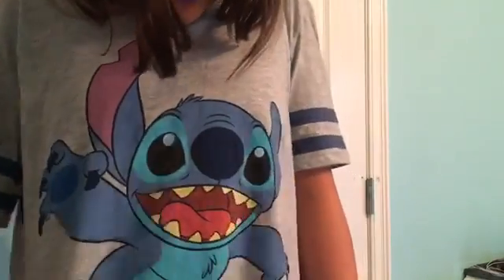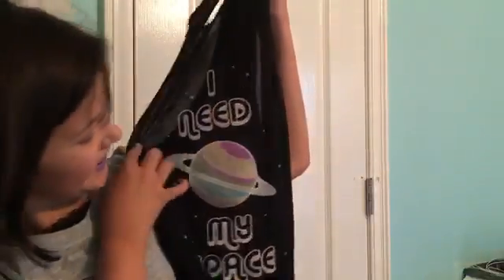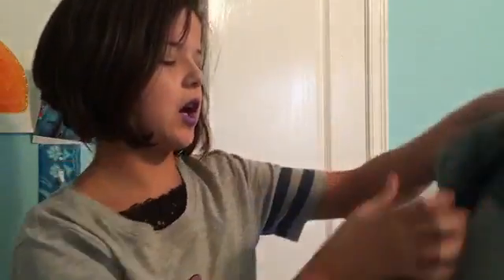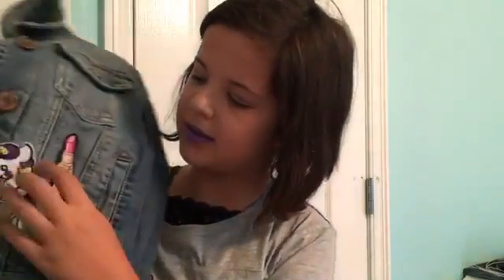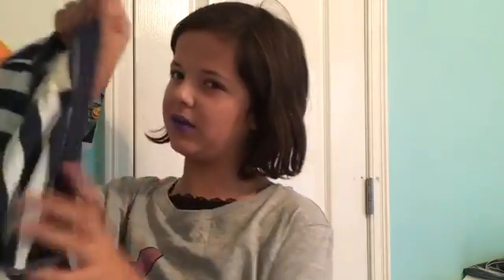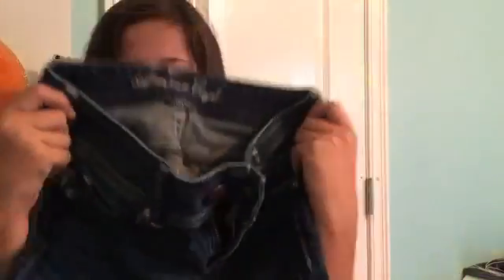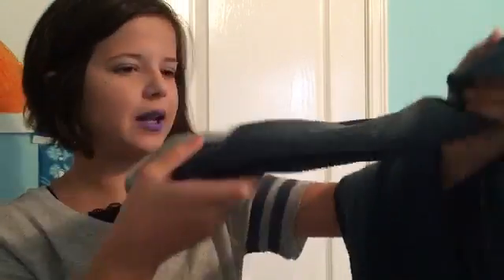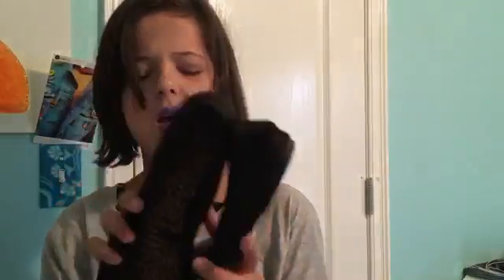GlamGirl Sarah Mo's back to school clothing haul